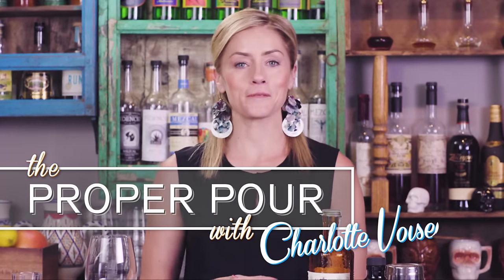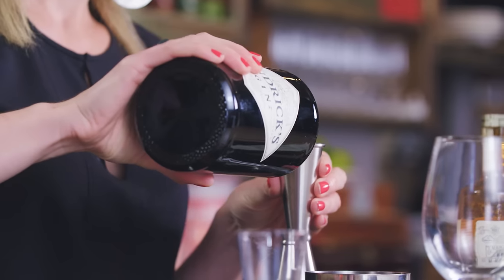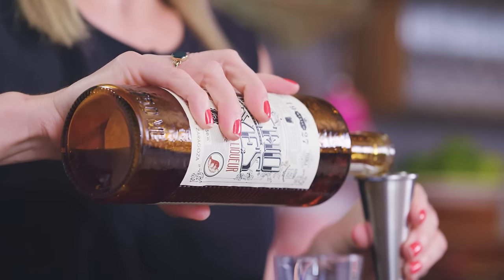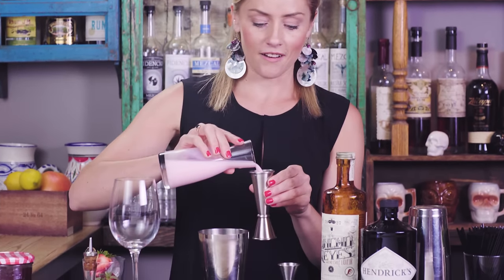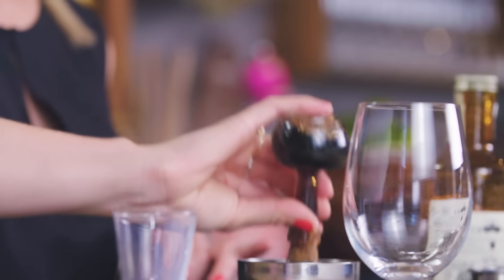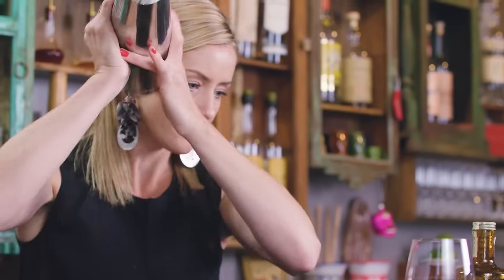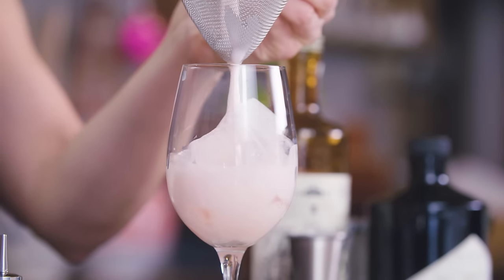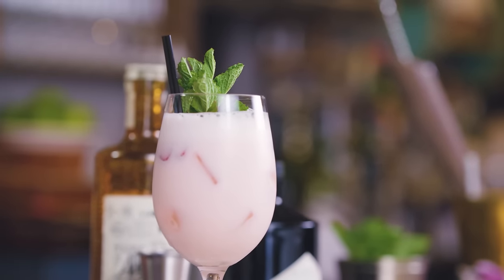The Pink Rabbit Cocktail - The Proper Pour with Charlotte Voisey - S5E7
The Pink Rabbit cocktail was created by Craig Nelson of Proof Cocktail Bar in Charleston, South Carolina. Mixologist Charlotte Voisey shows you how to make this sweet and spicy strawberry cocktail.

Recipe:
1 oz Hendrick's Gin
1 oz Ancho Reyes
3 oz Homemade Strawberry Milk
3 Dashes Mole Bitters
Garnish: Fresh Strawberry & Mint Sprig